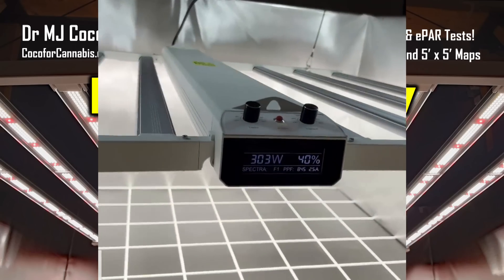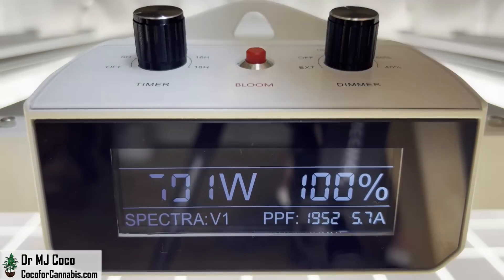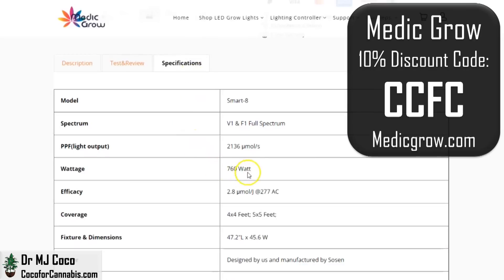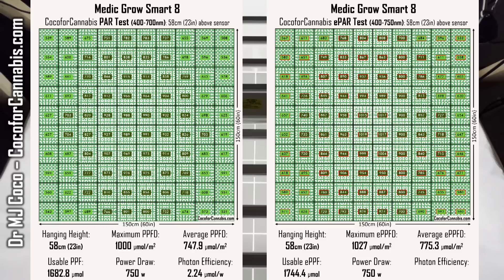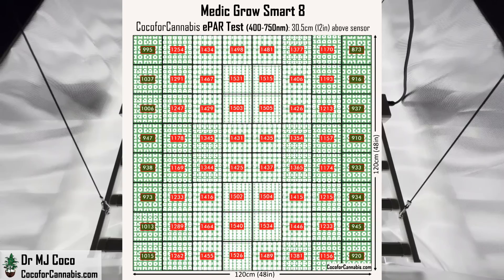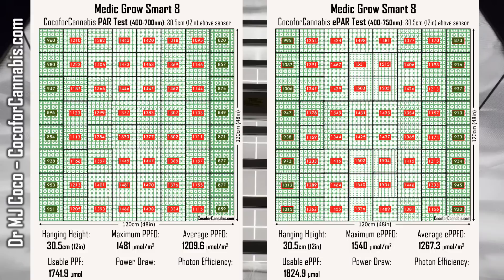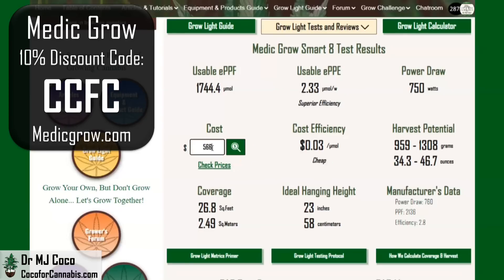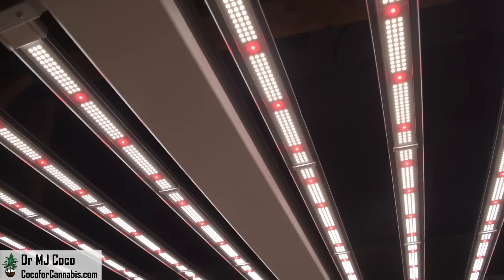Medic Grow Smart 8 PAR & ePAR Tests and Review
The Medic Grow Smart 8 is a great light at a phenomenal price. It is a large foldable grow light with 8 LED bars and 760 watts of power. It is designed for home growers, with an onboard display, timer, dimmer, and bloom switch!
Medic Grow Lights are among the best deals in horticultural lighting! They are offering quality fixtures at prices that nobody else can match.
I run the Smart 8 through 9 different PAR and ePAR tests. It can fill a 5x5 space with excellent density light. Or provide ultra-high-density light in a 4x4 space for growers with supplemental carbon dioxide. I also test it in a 4x4 at 60% and 80% power for growers without supplemental CO2. You will see why it is the most popular Medic Grow Light for Home Growers!
0:00 Introduction
1:13 Unboxing and Set-up
4:24 Medic Grow Product Page
5:08 Grow Light Calculator
6:50 5x5 PAR and ePAR Maps
8:37 5x5 PAR and ePAR NO BLOOM Maps
10:19 4x4 PAR and ePAR 100% Maps for CO2
12:14 4x4 ePAR 60% Map
13:54 4x4 PAR and ePAR 80% Maps
15:33 Test Report
16:38 My Review of the Medic Grow Smart 8

Find the complete test report and the Grow Light Calculator in the Grow Light Guide.